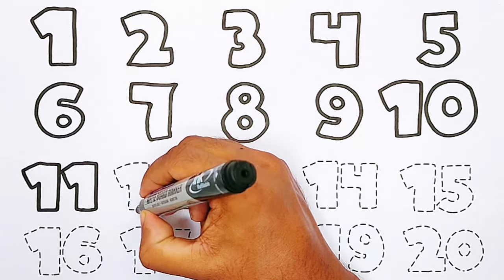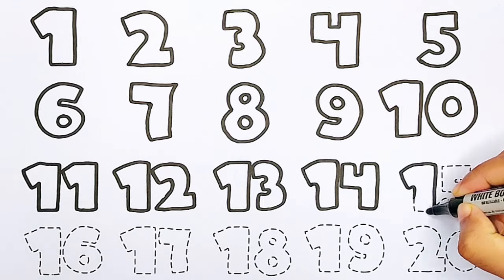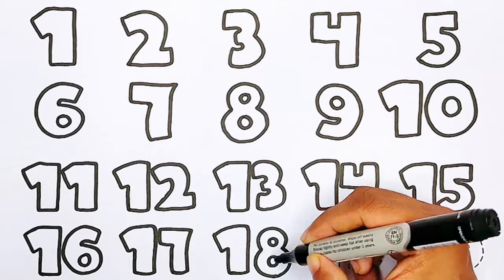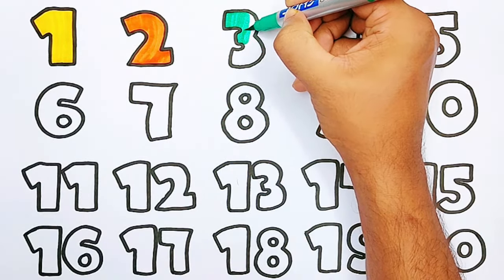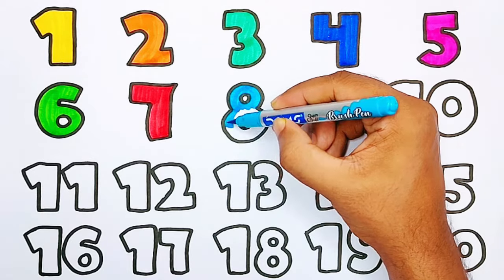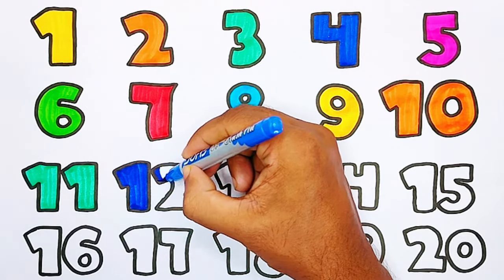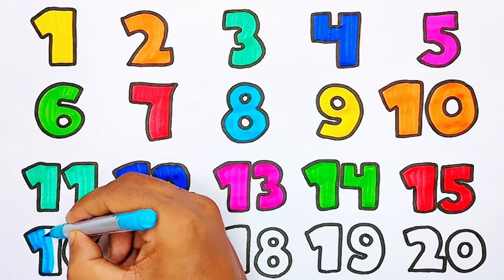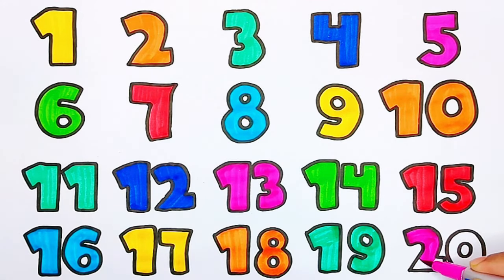Draw Numbers for Kids // Learn to Draw and Paint 123 for Beginners // Coloring Page // KS ART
Draw Numbers with KS ART! 🎨🔢 Let's learn to draw and paint numbers together. Fun, easy, and perfect for beginners!
More Detailed:
🎨 Let's turn numbers into fun pictures! 🎨 This video is perfect for little artists who want to learn how to draw and paint. We'll cover numbers 1-123 in a super fun and easy way. Grab your crayons or paints and let's get creative!
Engaging and Fun:
Hey kids! 👧👦 Ready to become amazing artists? 🖌️ Let's learn to draw and paint numbers together! From 1 to 123, we'll turn numbers into colorful masterpieces. It's super easy and lots of fun! Don't forget to color your drawings! 🖍️